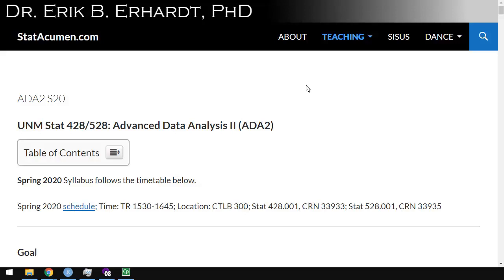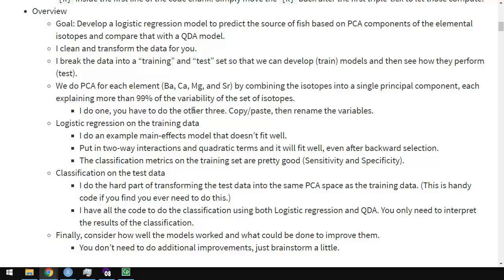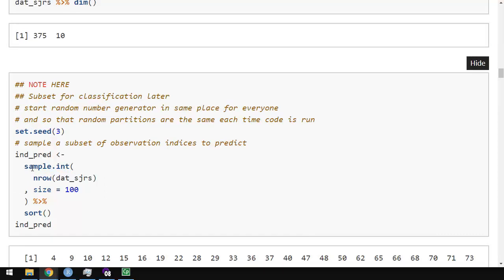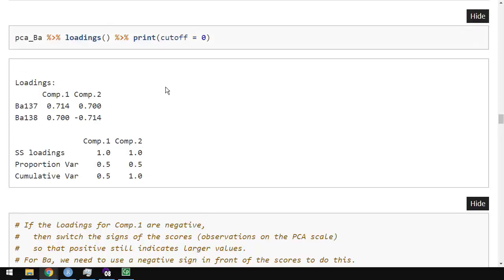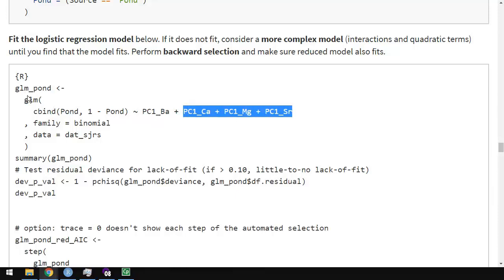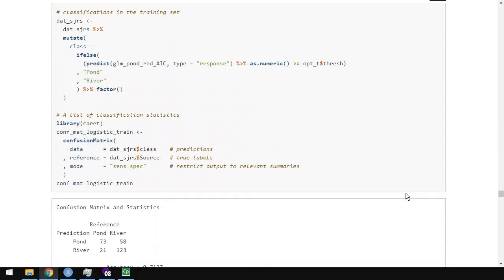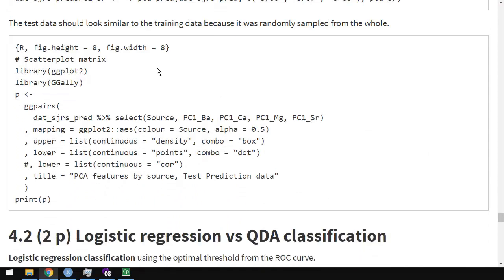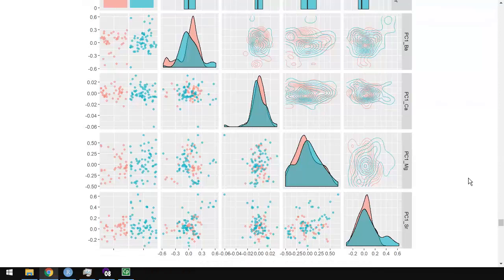ADA2 CL25, Chs 13+11+17, PCA and Logistic Regression for Classification, Razorback, UNM Stat 428/528